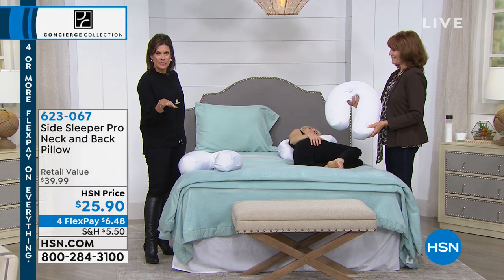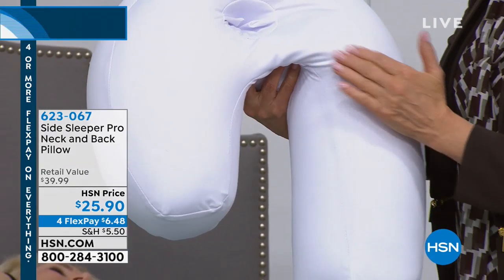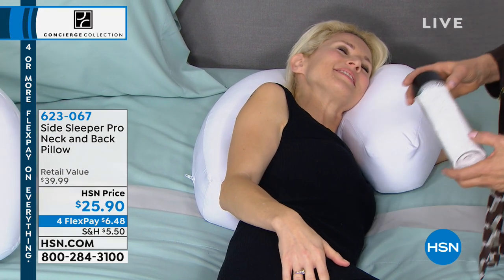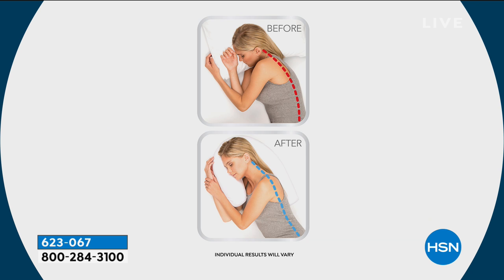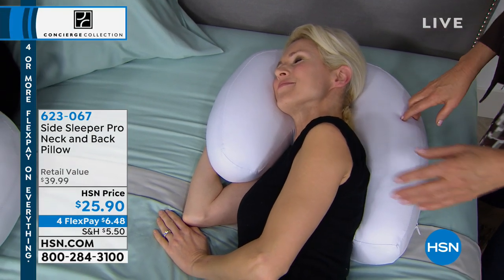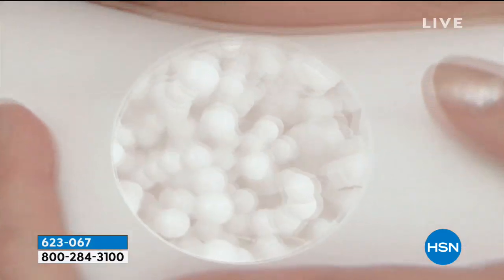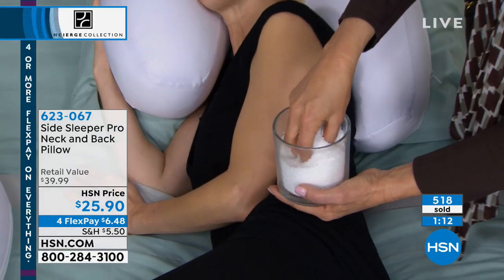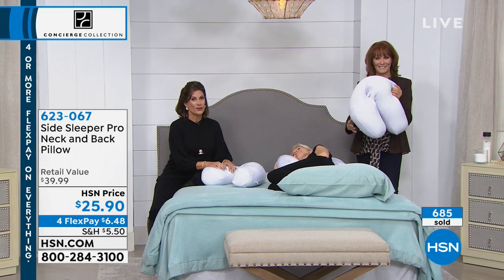Side Sleeper Pro Neck and Back Pillow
Sometimes you need to sleep on your side to avoid snoring. Or sometimes you just end up that way as your body moves through the night. Side Sleeper Pro's...